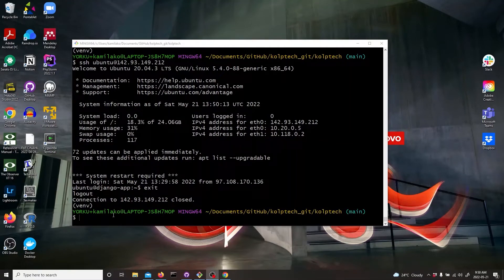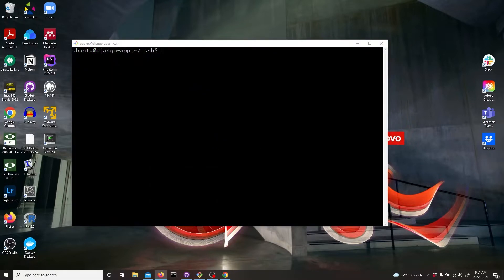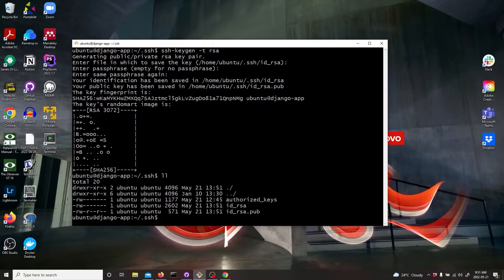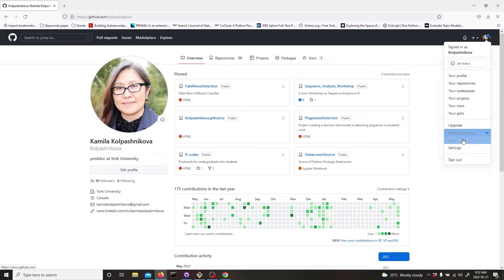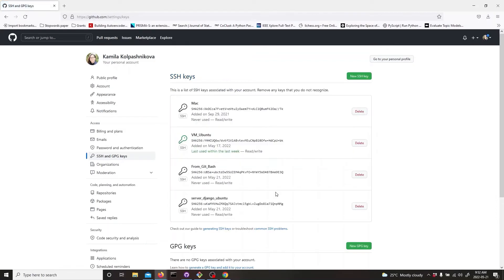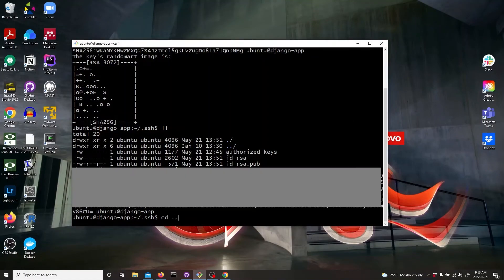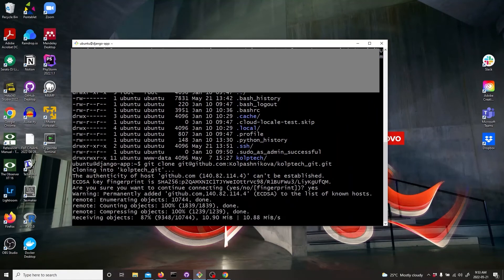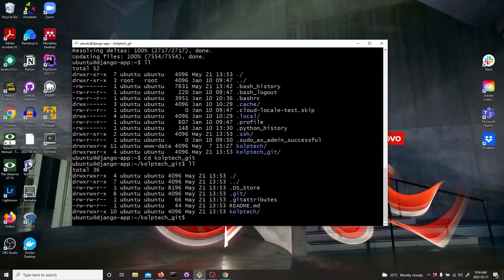EASY Way to Clone a GitHub Repository to Your Server (DigitalOcean droplet)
Creating keys on your server, connecting GitHub, and cloning a repo to your server.